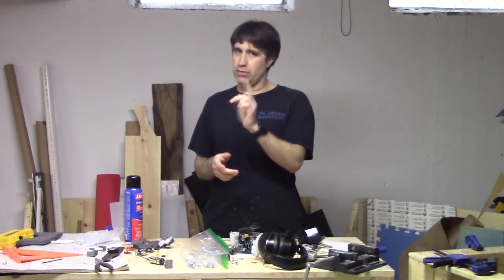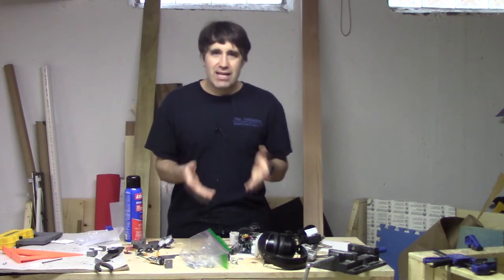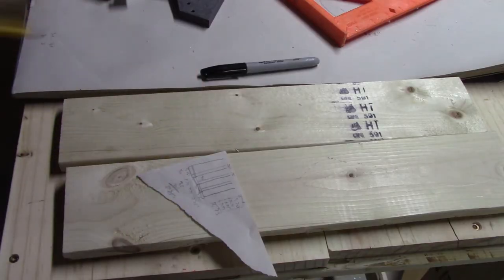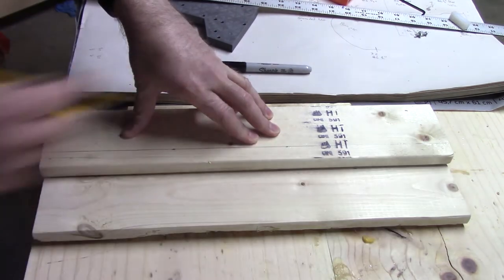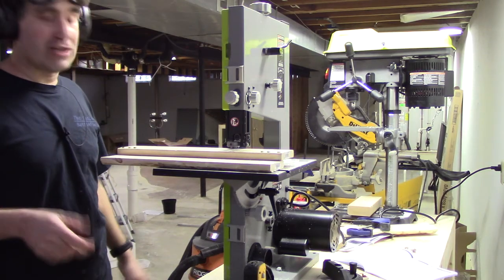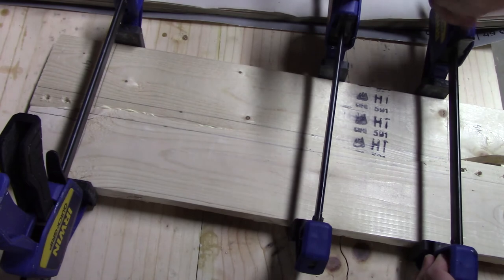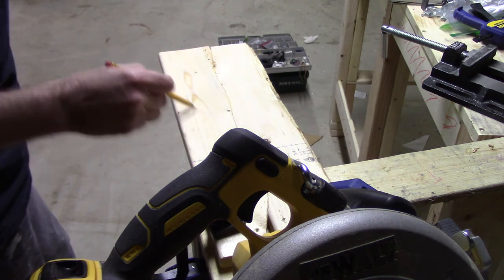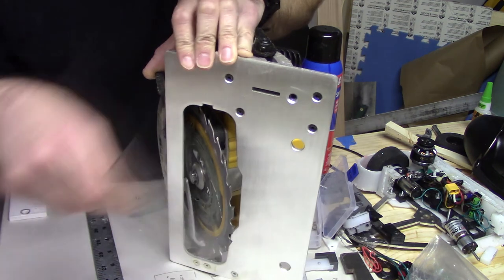Learning Waterfall Edge Joinery - A Wood Working Experiment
I have an upcoming secret project using some fancy hardwood that needs complex joinery.  Instead of figuring it out on flu with the project, I'm doing the smart thing and learning it ahead of time.

This episode documents my steps in figuring that joinery process out.

Music and VFX from:
Music and VFX:
Pond5.com
TriuneDigital.com
Videocopilot.net/